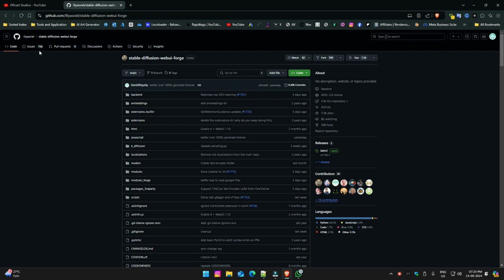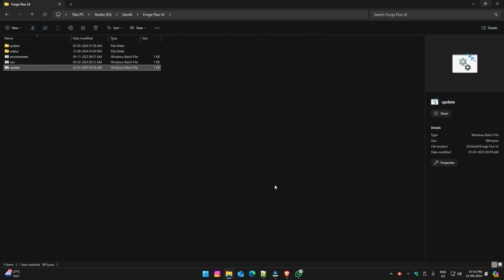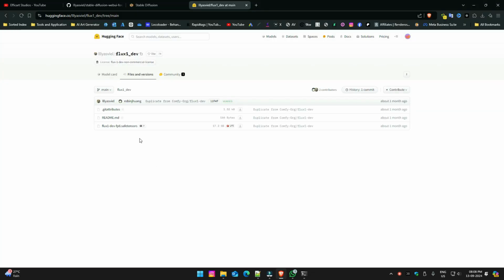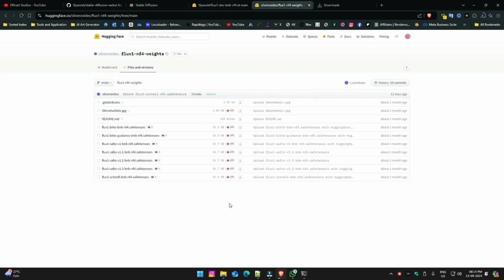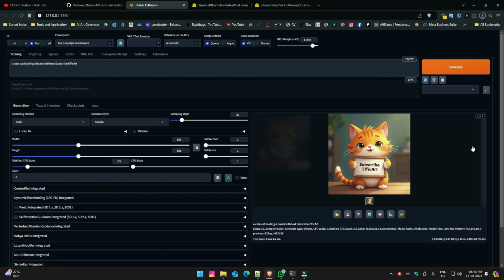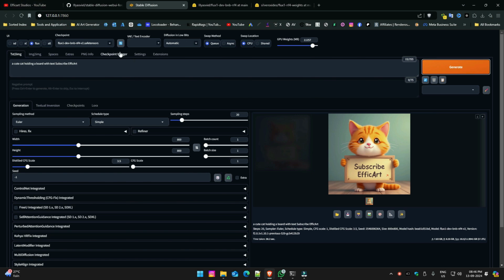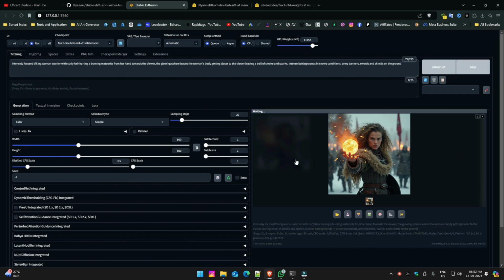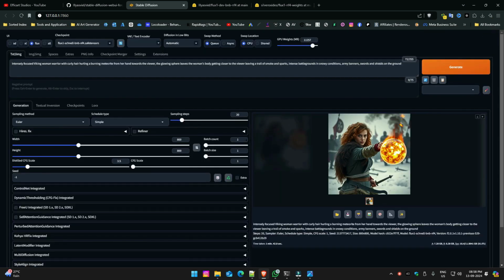Mastering Forge UI & FLUX Models: Your Ultimate Installation Guide (2024)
Unlocking Forge UI & FLUX Models: A Quick Installation Guide (2024)
Installing Forge UI & FLUX Models has never been easier—I'm going to show you the simplest steps to get it done right!

Welcome to our comprehensive Step-by-Step Guide to Installing Forge UI & FLUX Models for 2024! In this video, we’ll walk you through every aspect of the installation process, ensuring you have a smooth and successful experience. Whether you're a beginner or an experienced user, this guide is designed to simplify the installation of Forge UI and FLUX Models, making it accessible for everyone.

What you’ll learn in this video:
- An overview of Forge UI and FLUX Models
- How to test your installation for optimal performance

By the end of this tutorial, you'll be equipped with all the necessary tools and knowledge to enhance your projects with Forge UI and FLUX Models.

I’m Amaan, your friendly tech enthusiast and professional IT consultant. With a wealth of experience in Office 365 and Windows technologies. But wait, there’s more! Beyond the tech realm, I’m also a creative soul. I craft mesmerizing 3D illustrations and captivating graphics. Join me on this exciting journey of learning, creating, and having fun. Your support means the world to me!
My Rig:
GPU:   RTX 4070
RAM:  32 GB DDR 4
CPU:   AMD Ryzen 5 3600
Controller : Xbox Wireless Controller
Screen : Benq / 27" / Full Resolution